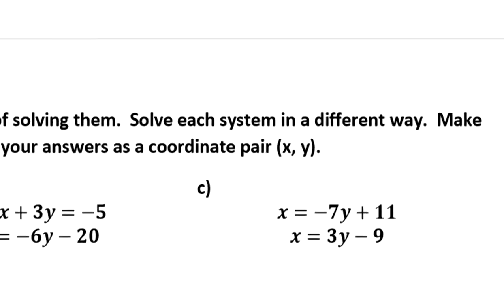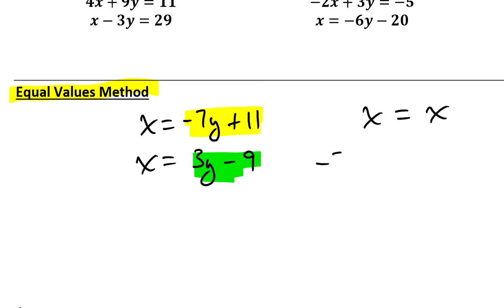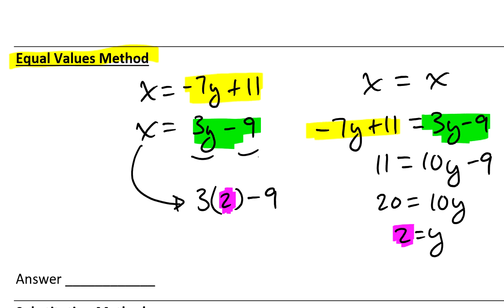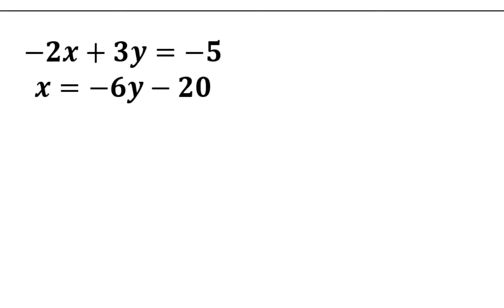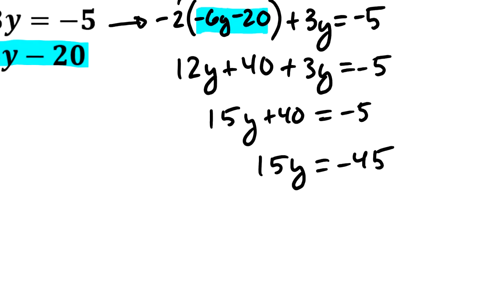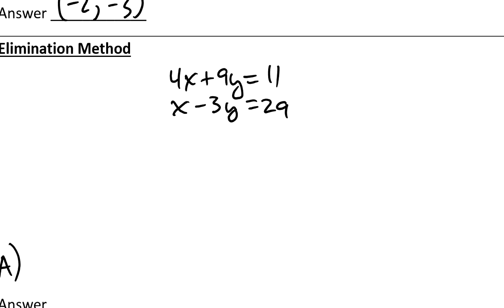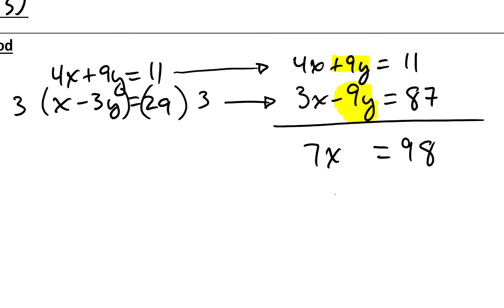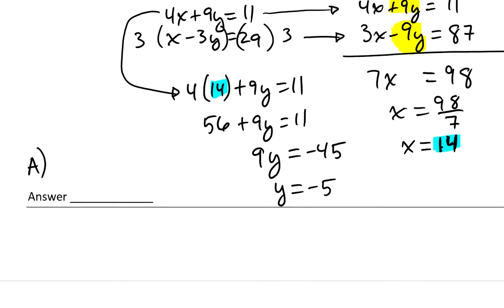STT6 LAST PAGE